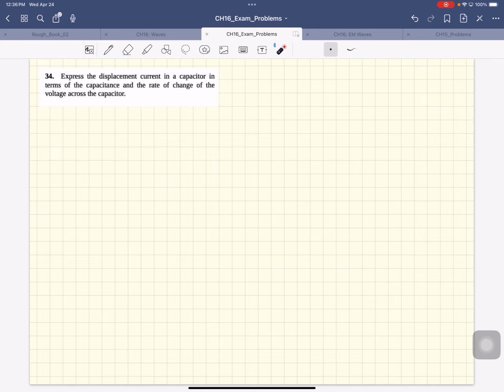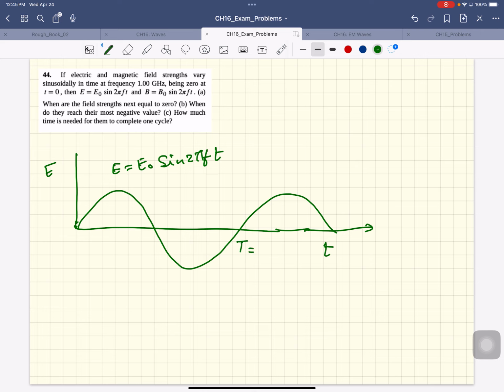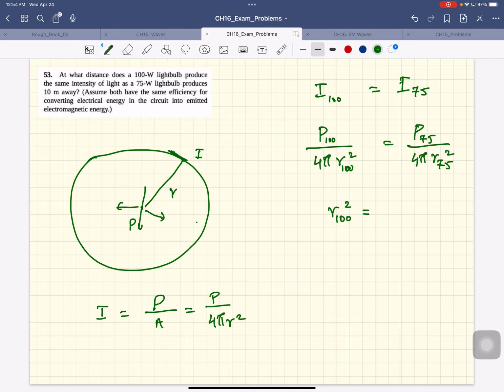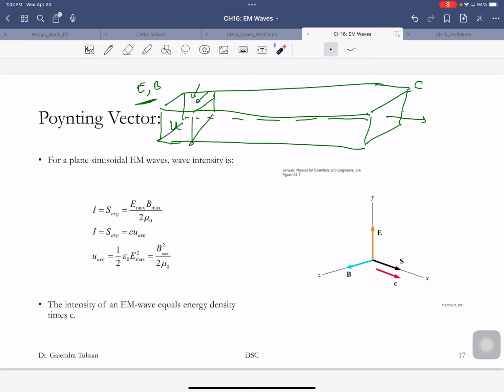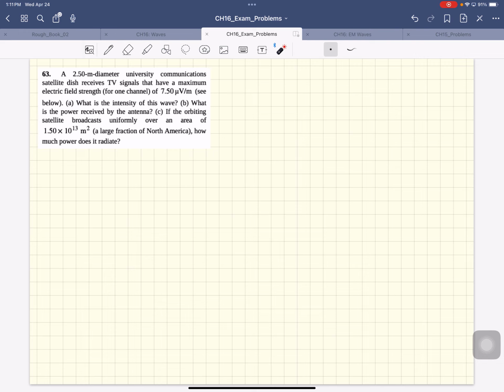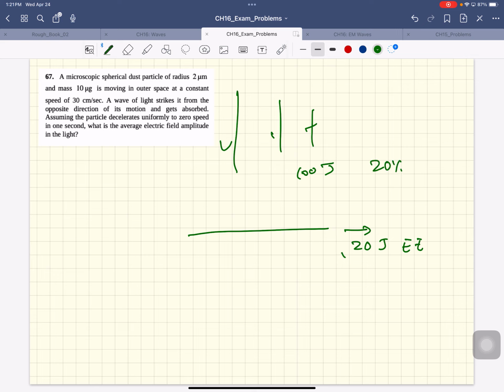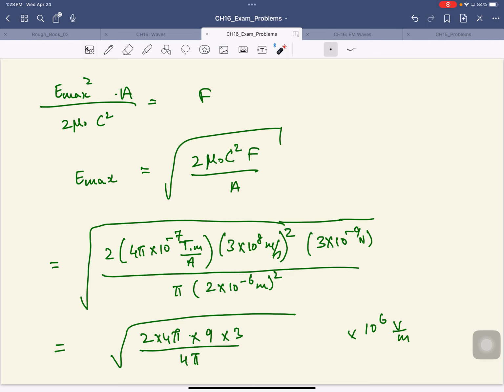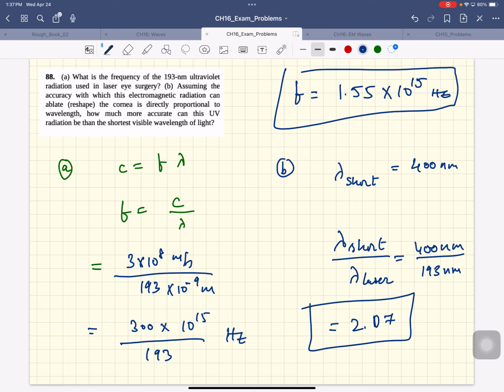CH16 EM Waves Problems 34 37 44 51 53 56 57 63 67 88 SP24